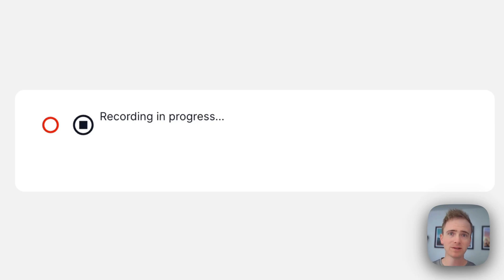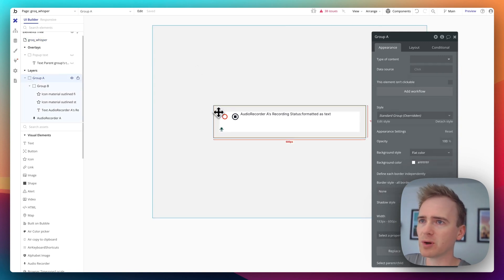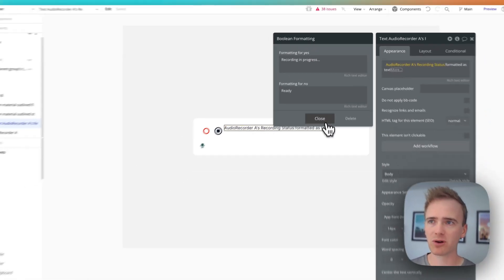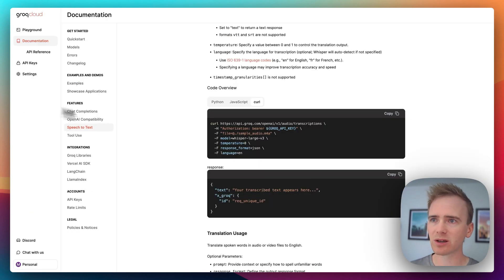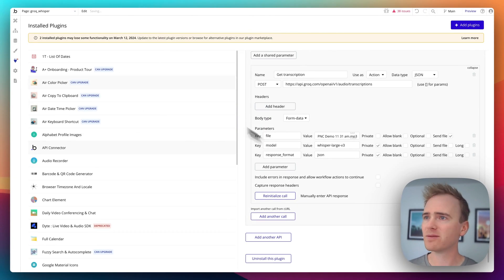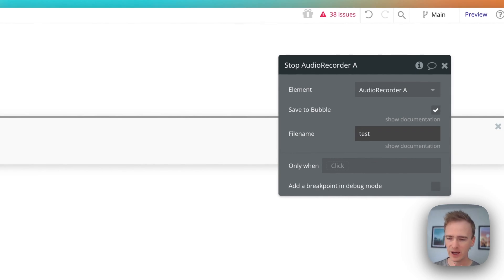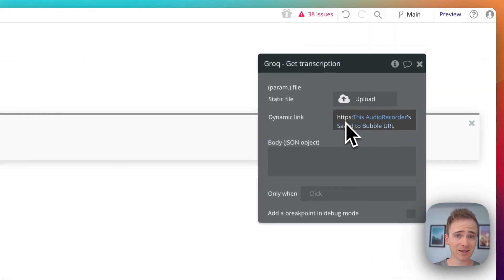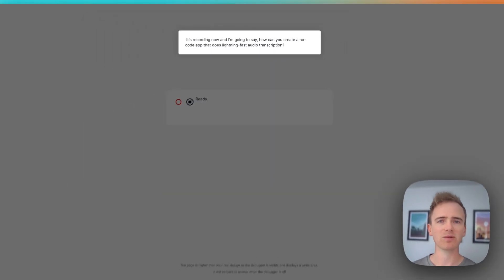Super Fast Audio Transcription No Code App in 2024 (Groq & Bubble)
Learn how to transcribe audio to text quickly and effortlessly without writing a single line of code! In this tutorial, we will walk you through using Groq Whisper & Bubble, a super fast audio transcription app. Say goodbye to manual transcription and save time with this easy-to-use tool. Watch now and start transcribing with ease!